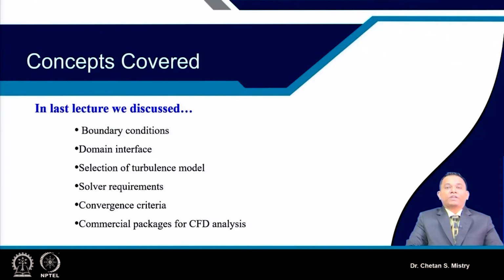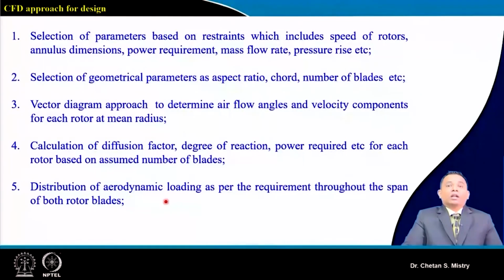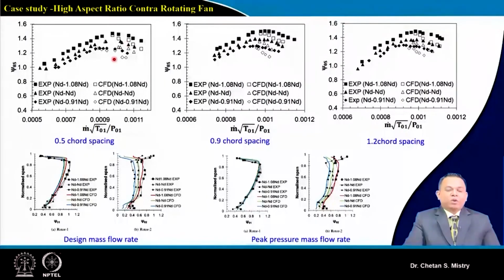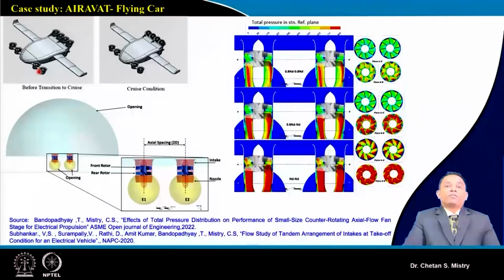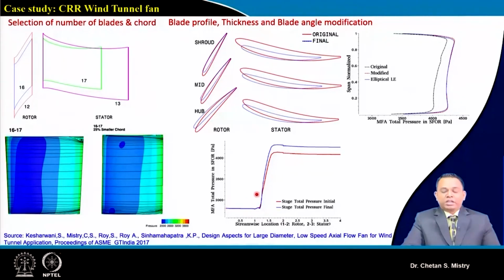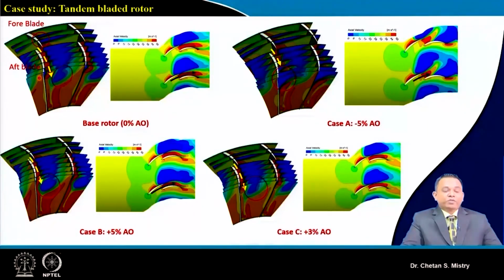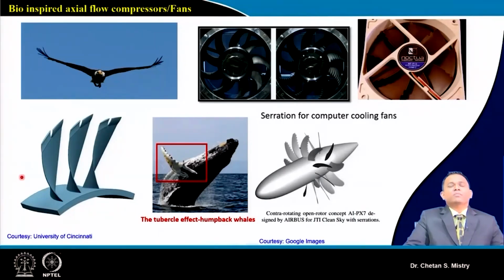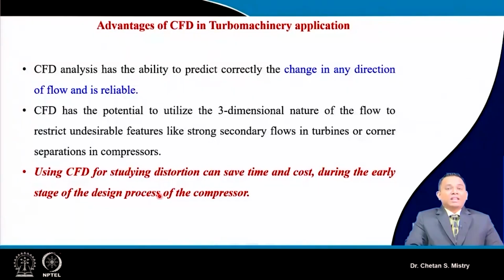Lec68: CFD application to Design and Performance assessment (Contd.)